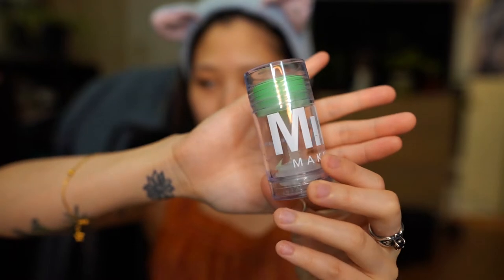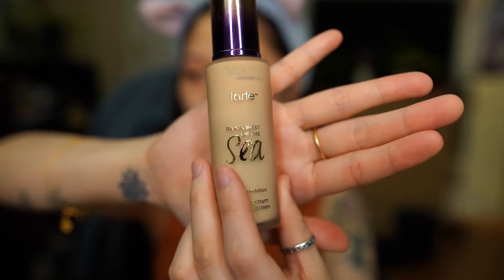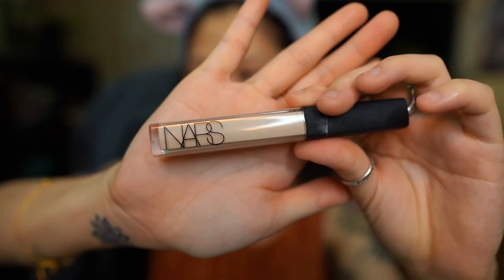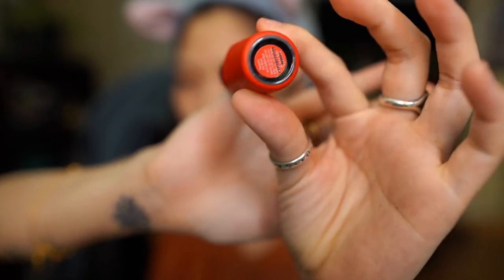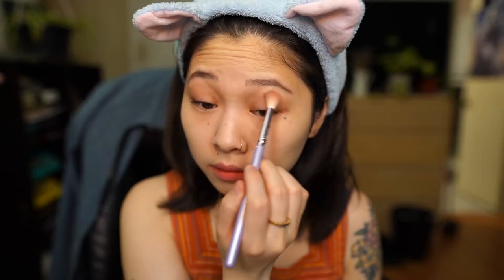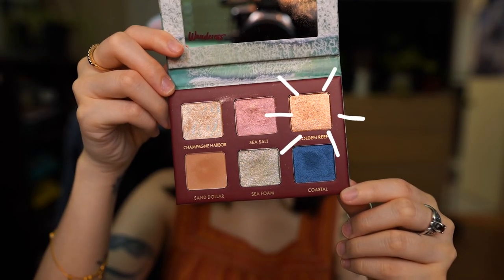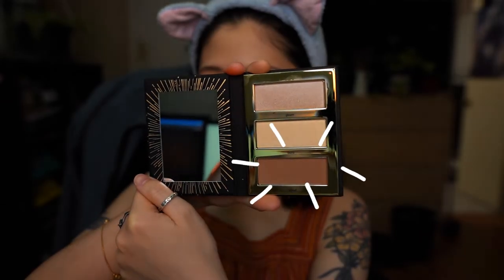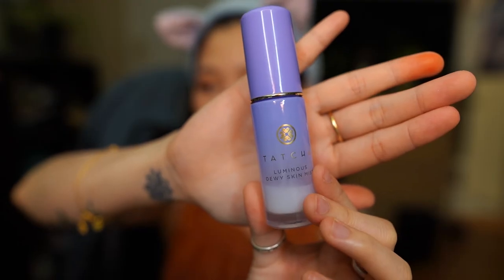Warm Summery ☀️ Makeup Tutorial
hi everyone!

in this makeup tutorial, i'll be showing a quick look into my skincare routine and my recent go-to make up look. i've been experimenting with all my new eyeshadow palettes (thank you ipsy!) and it's been a lot of fun trying out new colors.

~products used:
-skincare:

tarte water foundation broad spectrum foundation in 14s fair light sand
stila stay all day waterproof liquid eye liner in intense black

video stuff:
sony a7iii
comica cardioid mic
adobe premiere